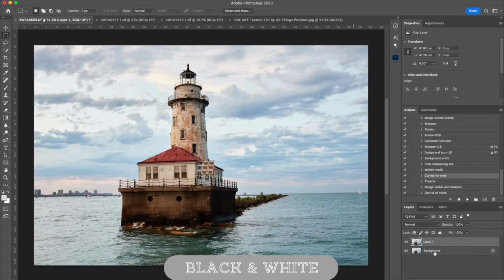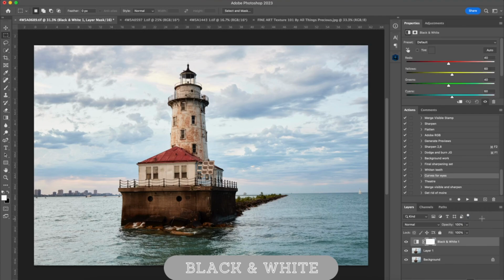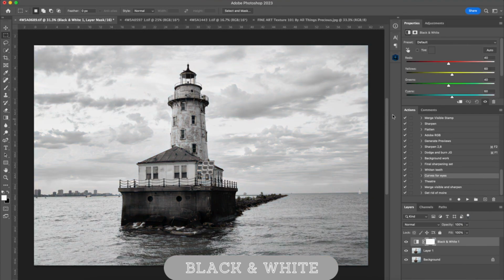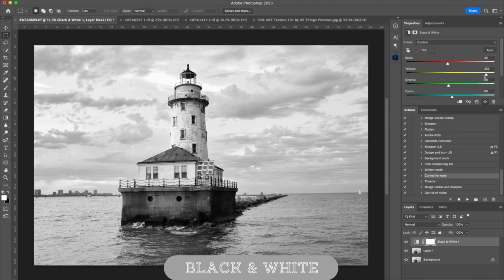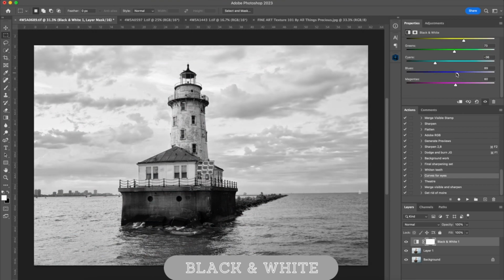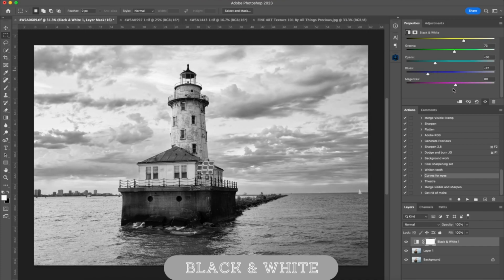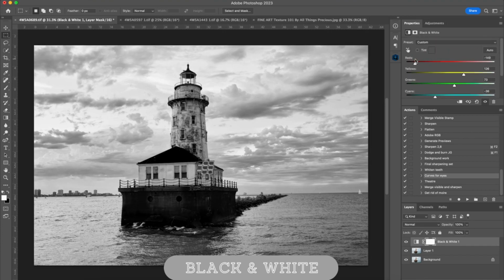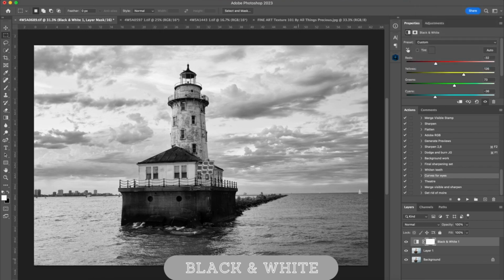Black and white || Photoshop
Beginner video for people who wish to learn Photoshop. Goes through the basic steps of how to edit your photo in black and white. Designed for photography students. (Please note that if you are using a PC you will use the Control key rather than the Command key.)